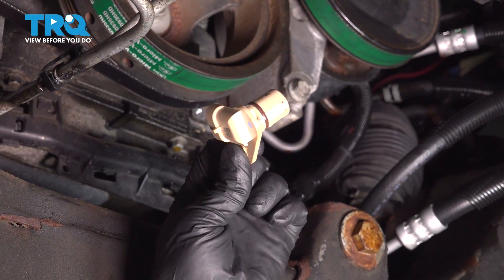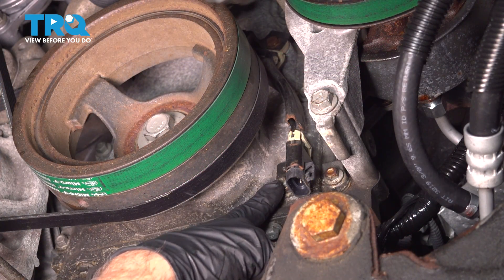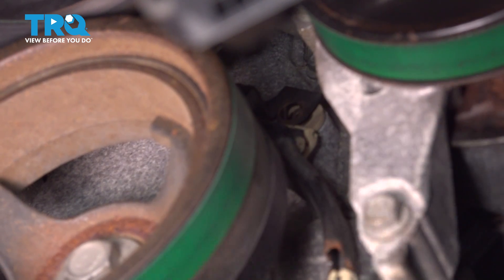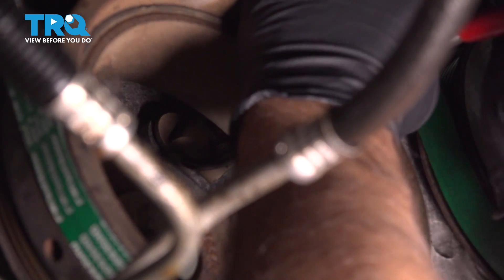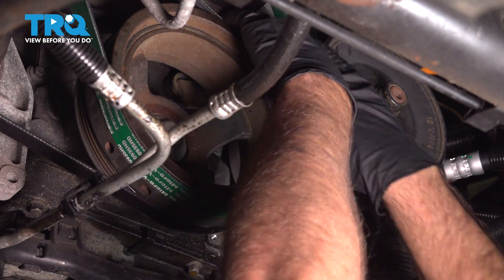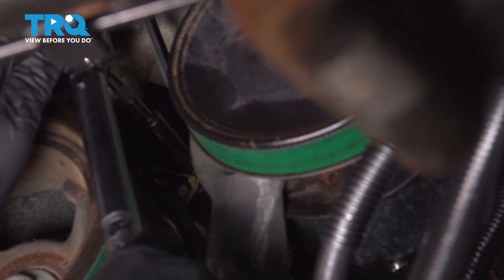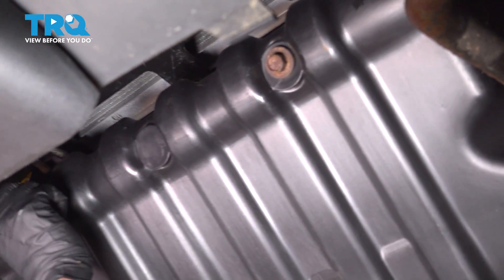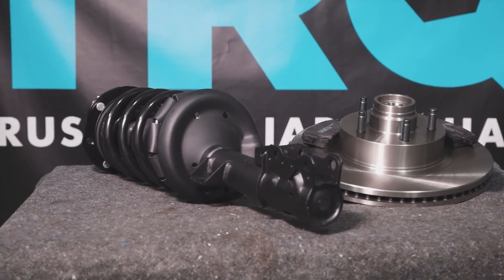How to Replace Camshaft Position Sensor 2007-2013 Chevrolet Silverado 1500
This video shows you how to install a camshaft position sensor on your 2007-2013 Chevrolet Silverado. For vehicles with electronically controlled timing, a camshaft position sensor relays important information to the computer to ensure the engine is running properly. A bad sensor may relay incorrect or no information, resulting in poor running conditions and trouble codes.

2007 Chevrolet Silverado 1500
2008 Chevrolet Silverado 1500
2009 Chevrolet Silverado 1500
2010 Chevrolet Silverado 1500
2011 Chevrolet Silverado 1500
2012 Chevrolet Silverado 1500
2013 Chevrolet Silverado 1500

Tools you will need:
• 10mm Shallow Socket
• Hose Pliers
• Pliers
• 1/2 Inch Ratchet
• Safety Glasses